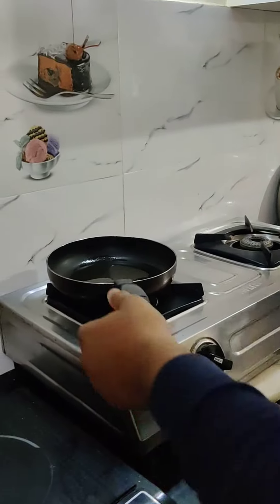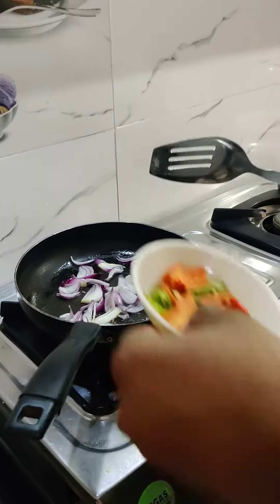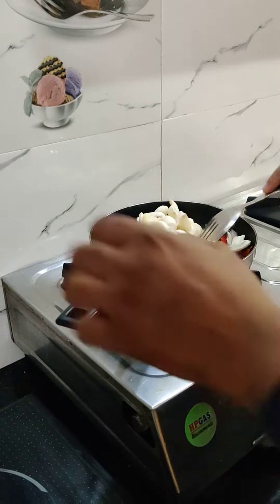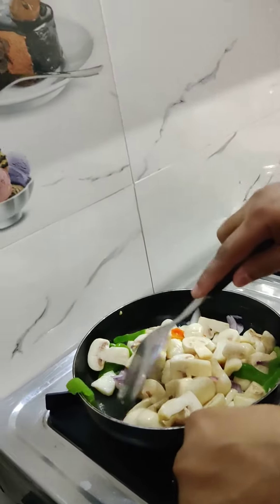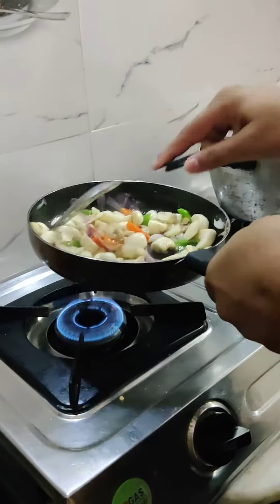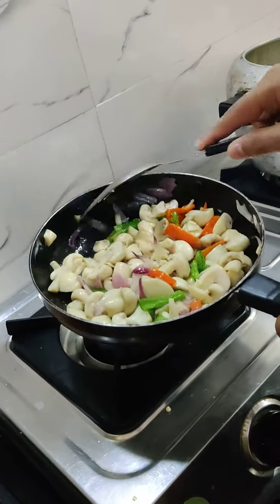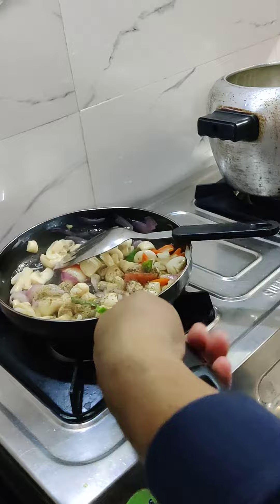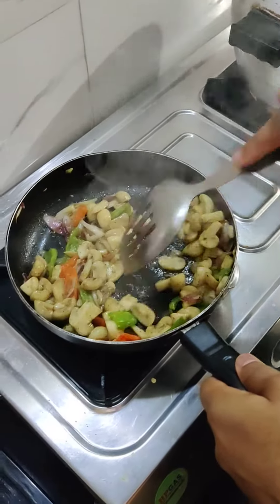fried mushroom simple tasty and healthy